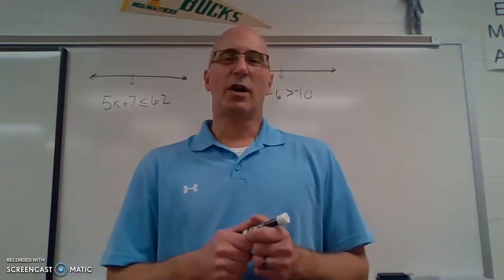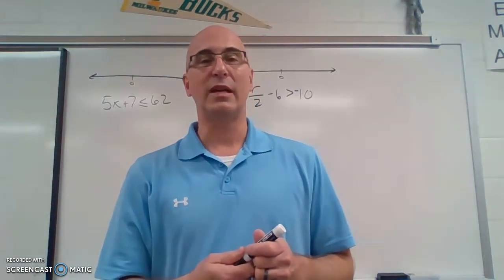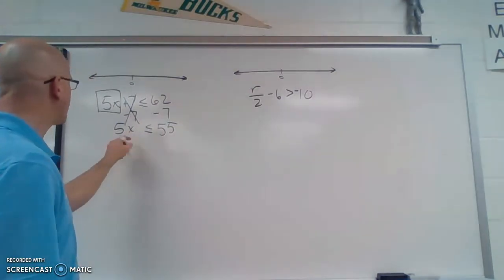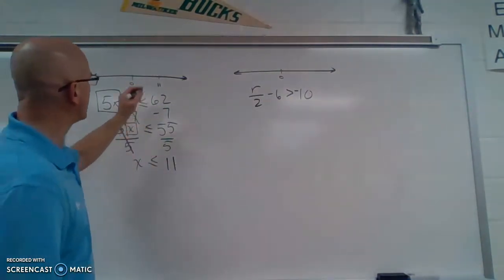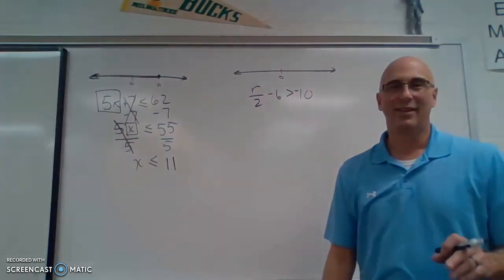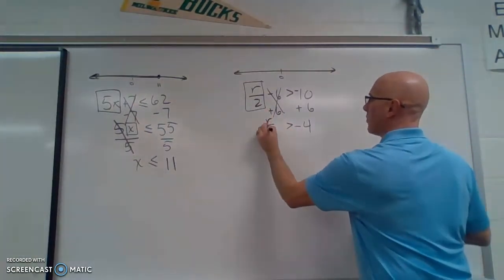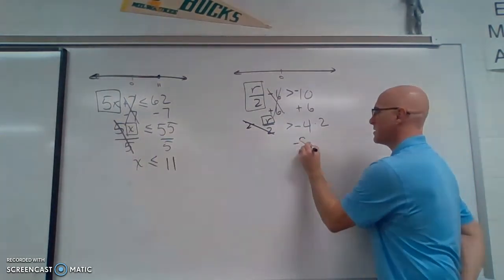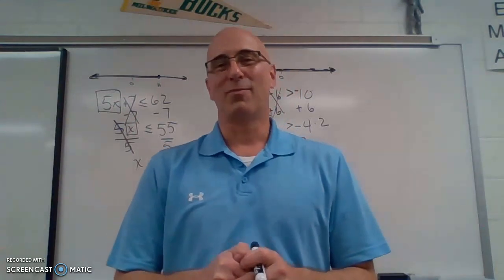11.3 Two-Step Inequalities